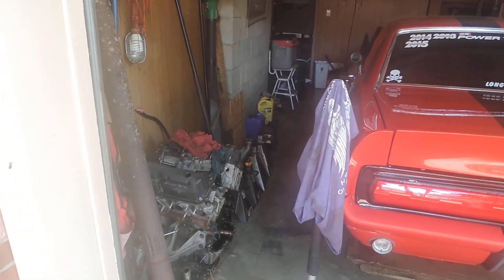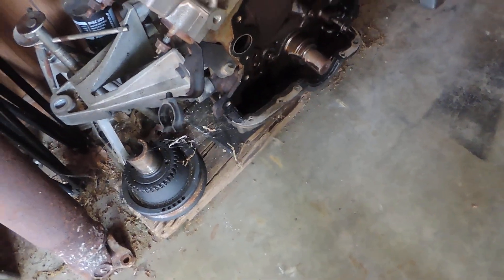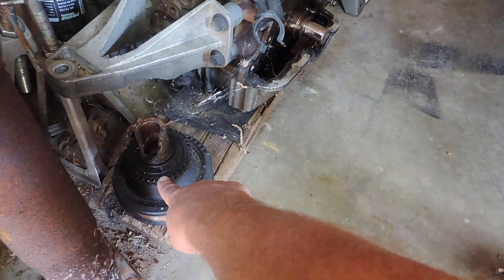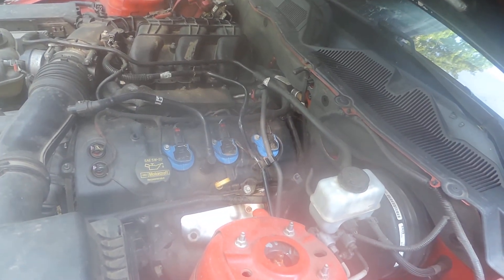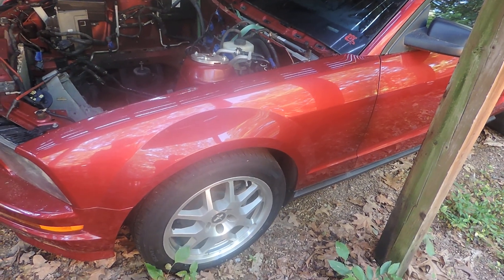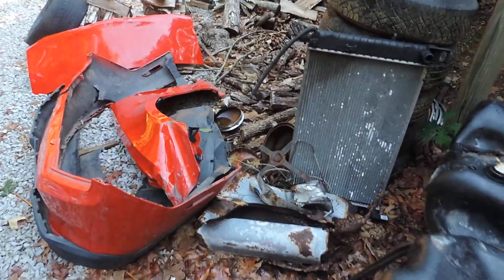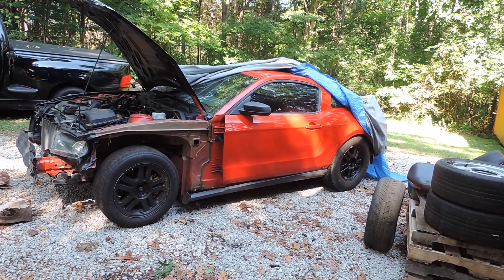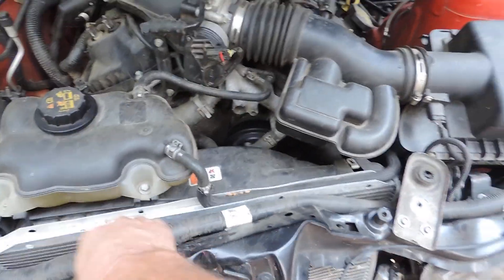Redfire Project part 1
Introduction - 2012 drivetrain swap into 2007 S197 Mustang